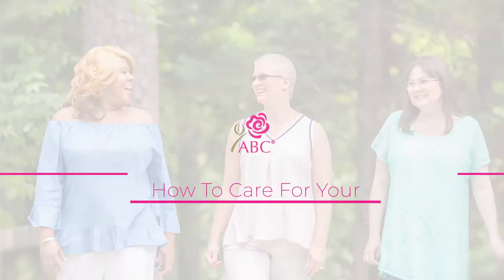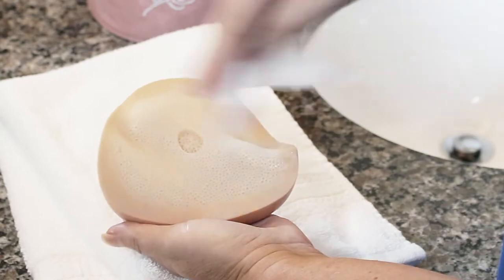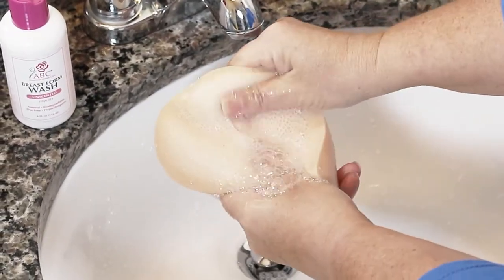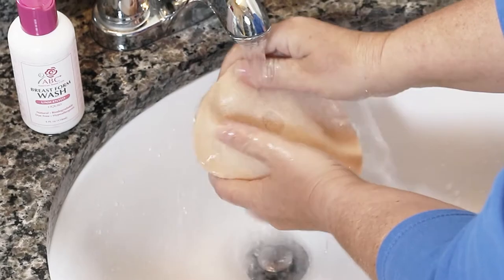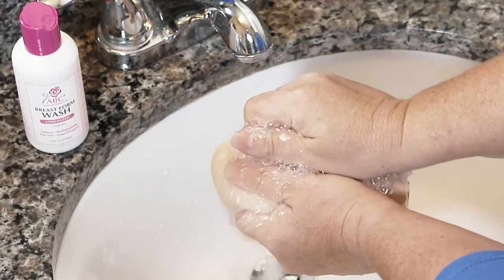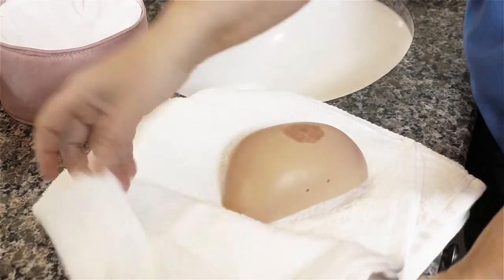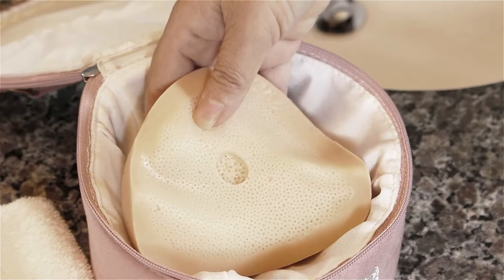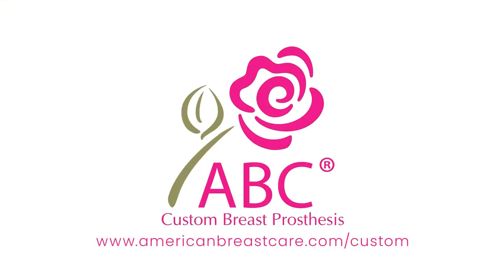How to Clean Your Open Back- Custom Breast Prosthesis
Helping Women Lead Fuller Lives After Breast Surgery

ABOUT ABC
We take pride in our commitment to the amazing women that we serve. Our goal is not only to provide quality products & education but to facilitate a positive & impactful experience in the lives of those within our reach.